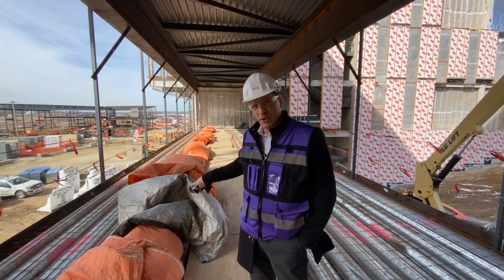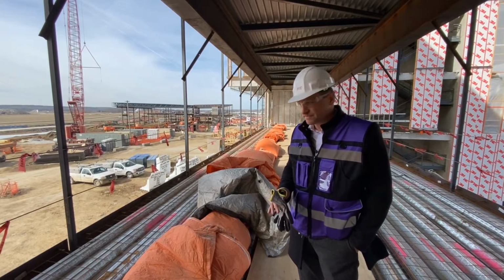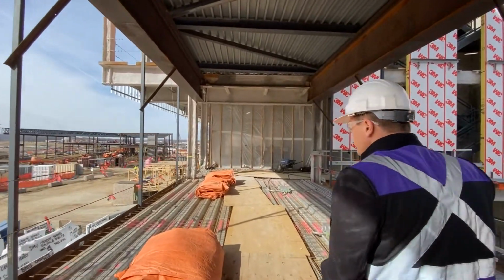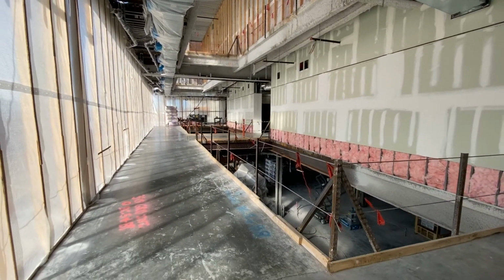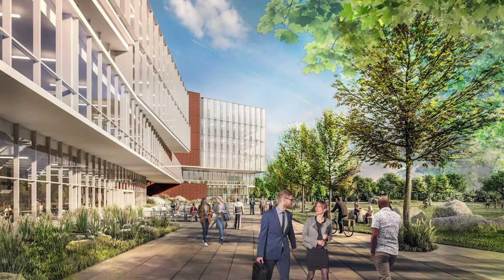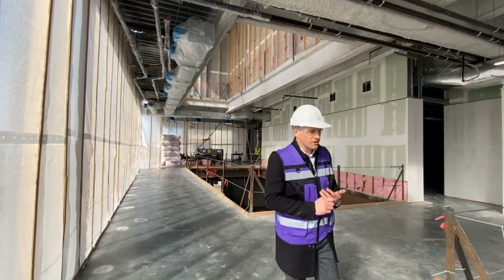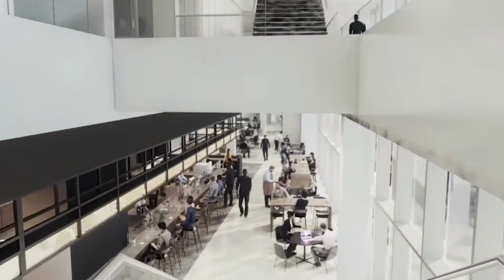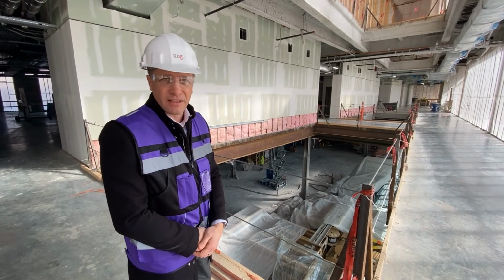New Campus Construction Progress - April 5, 2022